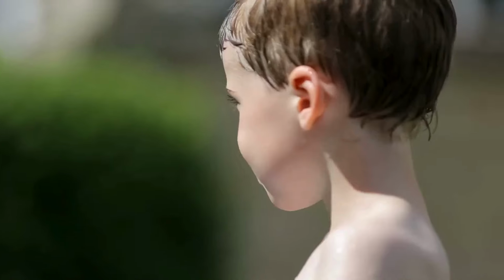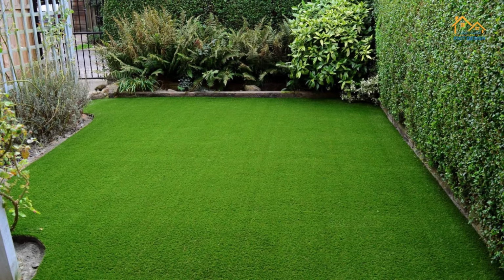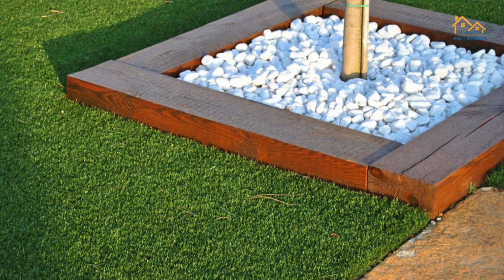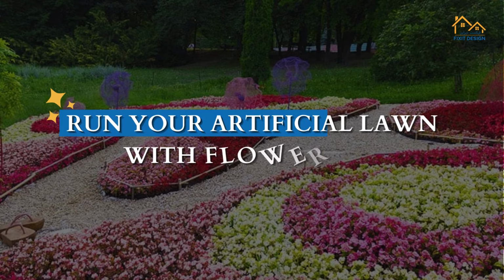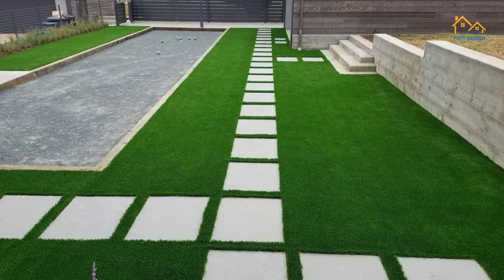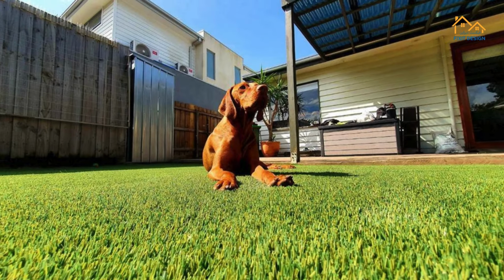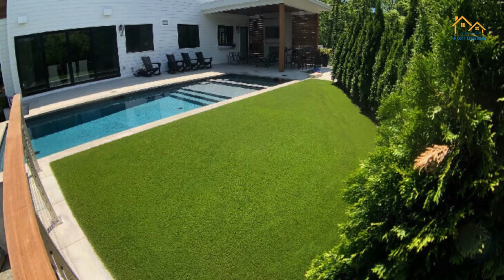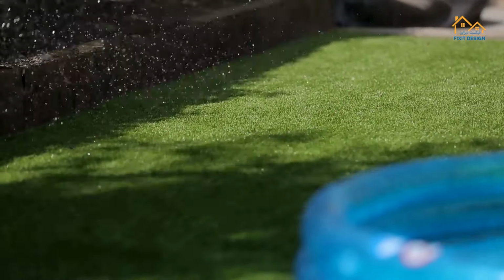10 Essential Artificial Grass Ideas Every Homeowner Needs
Today, we’re exploring 10 artificial grass front yard ideas for 2024. Whether you’re looking for a low-maintenance option or a modern look, these ideas will inspire you to transform your front yard. Let’s get started!

1- Get Creative With an Artificial Front Lawn
Get Creative With Artificial Front LawnThe space in front of your villa or home can be styled with a layer of artificial turf. It doesn’t matter how much space you have, artificial grass can cover your desired lawn area for aesthetic landscaping. The curve-shaped border will bring a more elegant look rather than a rectangular or square.

2- Run Fake Grass On Either Side Of Pathway
Run Fake Grass On Either Side Of PathwayIf your lawn has a prominent pathway or track, you can also install synthetic grass on either side of it. This styling idea will not only beautify your front yard but also make the pathway more prominent for viewers.

3- Run Artificial Grass Around Landscaped Trees
Run Artificial Grass Around Landscaped TreesJust like the natural grass, you can also install this fake grass around landscaped trees to enhance the yard ambiance. Because the verdant fake turf perfectly complements the grainy and earthy tree features.

4- Border You Lawn With Shrubs & Hedges
Border You Lawn With Shrubs & HedgesAnother prominent idea of yard landscaping is to border your lawn with shrubs or ornamental hedges. You can also make a border in the surroundings with neatly trimmed hedges and well-kept shrubs to enhance the beauty and natural lush green ambiance.

5- Run Your Artificial Lawn With Flower Beds
Run Your Artificial Lawn With Flower BedsWhile crafting an artificial lawn with fake grass carpet, you can also make flower beds in the yard area. Having flower beds in parallel to artificial lawns not only enhances the yard’s elegance but also increases the property value. The multi-colored flowers and lush green grass will grab the attention of every visitor.

6- Add Some Pebbles & Rocks Around the Grass
Add Some Pebbles & Rocks Around the GrassFor more stability and texture enhancement, consider adding pebbles and rocks on/ around your synthetic lawn grass. The solid or neutral-colored stones will keep your lawn outlook sleek and easily maintainable by preventing the turf from dust particles.

7- Fix Artificial Grass Between Pavers
Add Some Pebbles & Rocks Around the GrassWeaving synthetic grass in the surrounding stone or concrete pavers is another eye-catching idea. People usually install concrete paver pathways in their yards for a rustic and geometric look in a green atmosphere.

8- Pet-Friendly Delight Yard With Artificial Turf
Pet-Friendly Delight Yard With Artificial TurfThe installation of artificial turf also transforms your yard into a delightful place for your pets or kids to play. The ultra-comfortable and mud-free turf provides underfoot comfort and a natural feel to your pets so no chances of any injury.

9- Create A Poolside Paradise With Lush Turf
Create A Poolside Paradise With Lush Turf your yard has a pool, you can also fix an astroturf around its periphery to make a mind-blowing color combination of green and blue. Unlike natural grass, this grass protects your feet from muddy material while walking on it. Furthermore, it will also keep your pool water clean by reducing the chances of soil erosion.

10- Add Lights To Enhance Accent Of Fake Grass
Add Lights To Enhance the Accent Of Fake GrassMake your home yard landscaping more glamorous and delightful by adding smart wall lights and lanterns along fake turf. These lights not only ensure complete illumination but also enhance the texture and shine of your yard at night.

✅ Fixit Design Carpet And Curtains Trading LLC, 4th St, Al Quoz 1 – Dubai